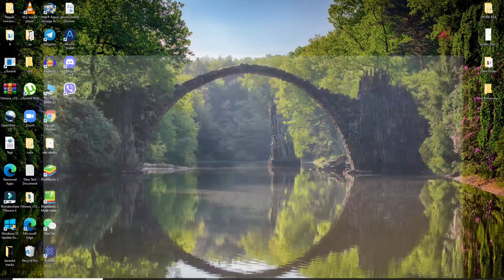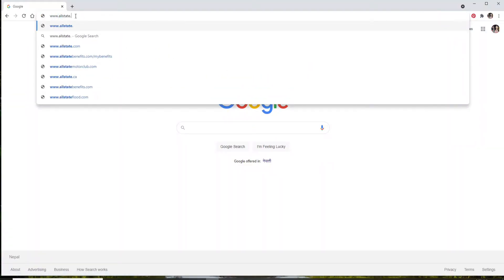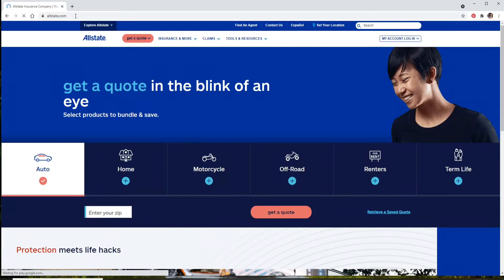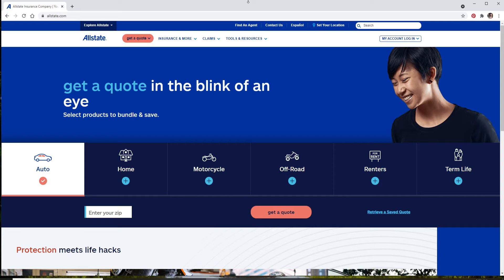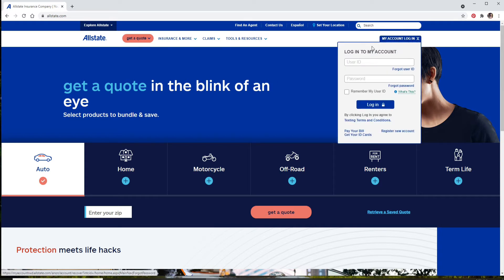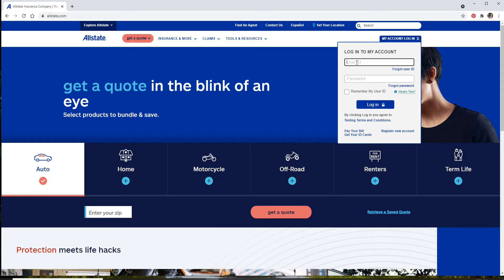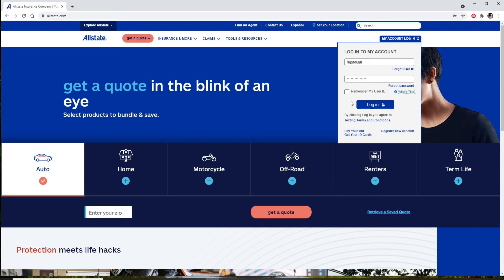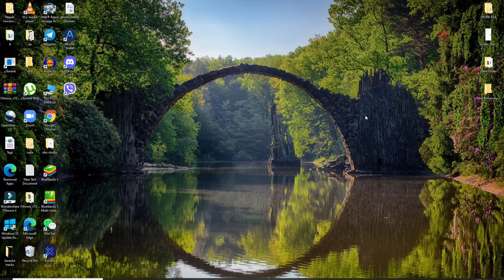How To Login To Allstate.com? Login To Allstate For e-bill and e-policy 2021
In the above video, you will get to know how to log in to your Allstate account. Allstate is an American insurance company that offers a broad array of protection products through multiple brands and diverse distribution channels, including auto, home, life, and other insurance offered through its Allstate.
To log in to the Allstate account, you will need to follow some of the steps. Watch the video till the end to learn the step-by-step process of how you can log in. To log in:
1. Open a web browser.
2. and press Enter. It will end you up on the official website of Allstate.
3. Click on the My Account login option at the upper right.
4. From the expanded menu, enter your user ID in the first text field.
5. Type in your password for your account.
- If you have forgotten your user Id, click on the Forgot user name link right below and follow the instructions to look for it.
- If you have forgotten your password, click on the Forgot password link and reset your password to a new one.
- If you like a system to remember your user Id so that you don't have to log in entering your Use Id again, click on Remember my user Id.
- But if you are using a public or a shared device, make sure to uncheck the box.
5. Click on Log in. That's how you can log in to your Allstate account.

0:00 - Intro
0:19 - How To Login To Allstate.com?
1:12 - Outro